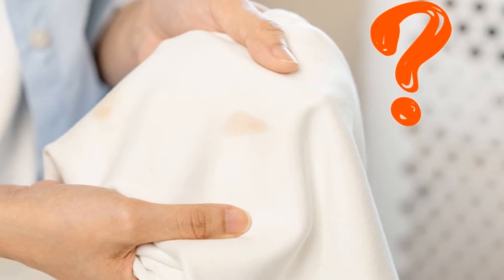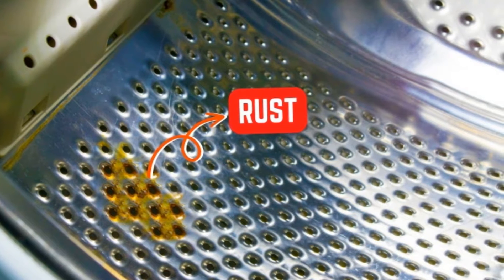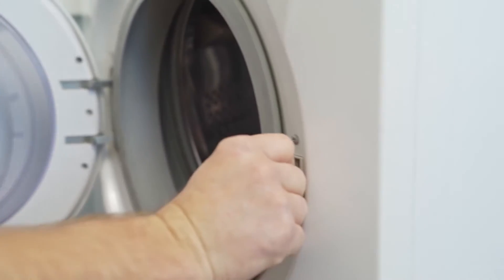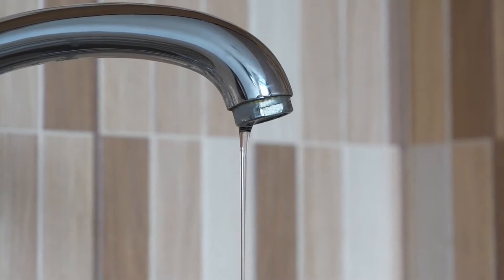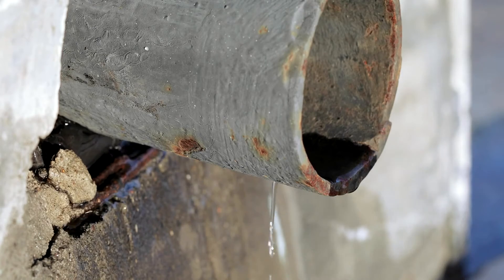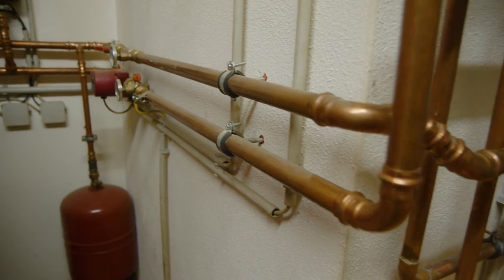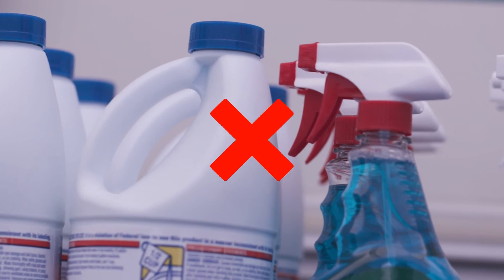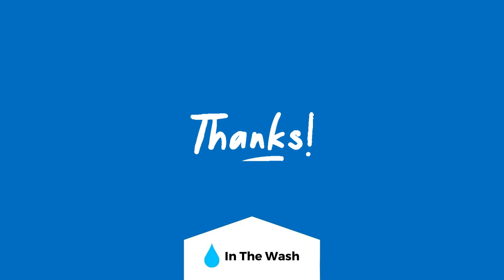What Causes Orange Stains On Clothes After Washing?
If you’ve recently noticed that your washing machine is leaving orange stains on your clothes, you’re not alone.
Here are the most common reasons why a washing machine leaves orange stains on clothing.

00:00 - Intro
00:12 - Rust in the drum
00:44 - Rusting washing machine parts
01:18 - Iron oxide
01:53 - Rusted pipes
02:36 - What to do about orange stains